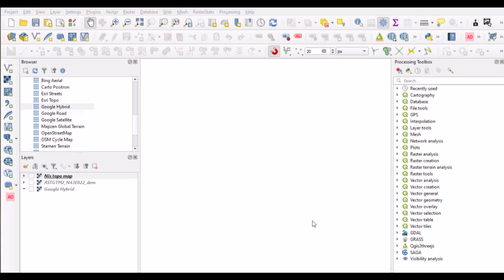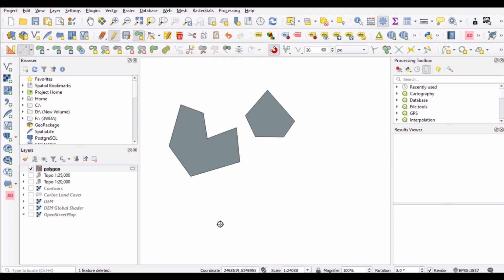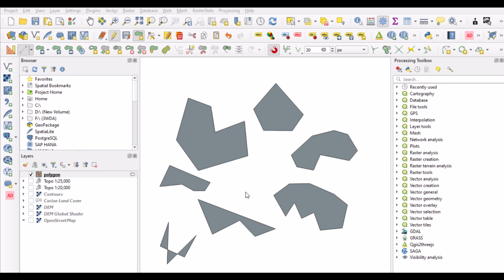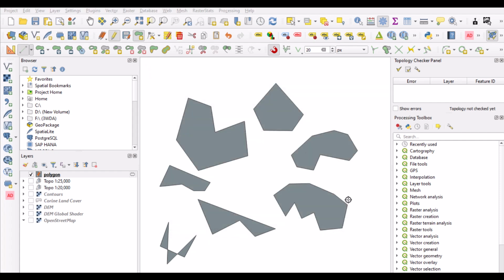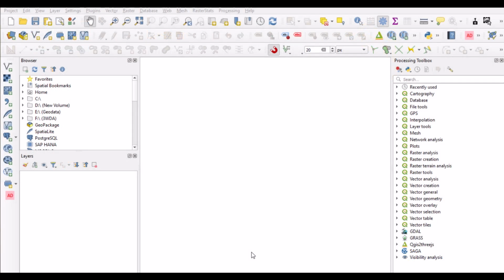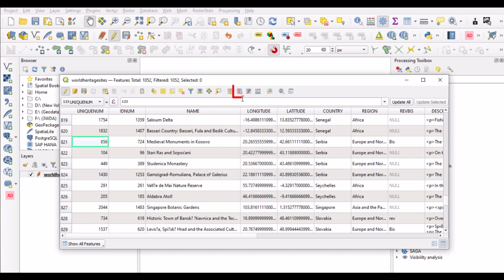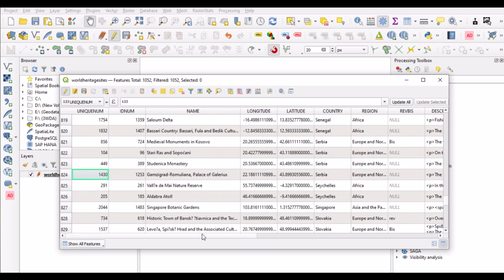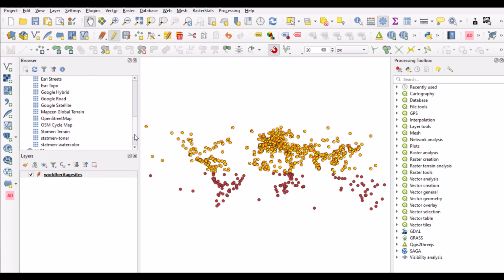MINERVA MOOC | Lesson 1.1: Introduction to data acquisition (Part 2: Data types)